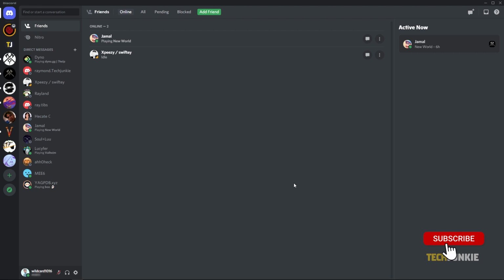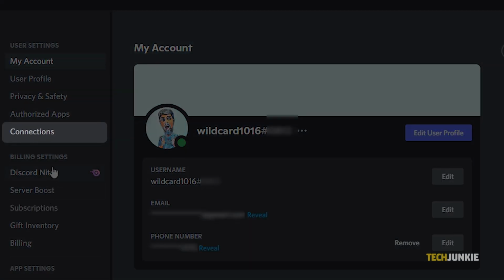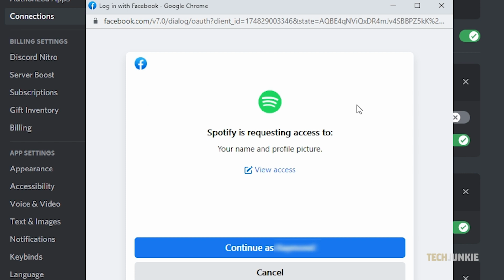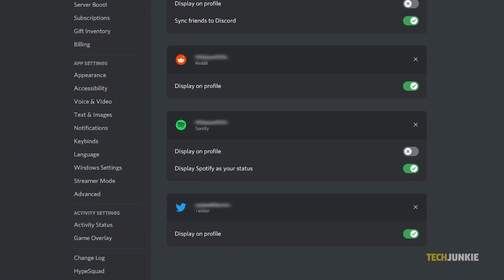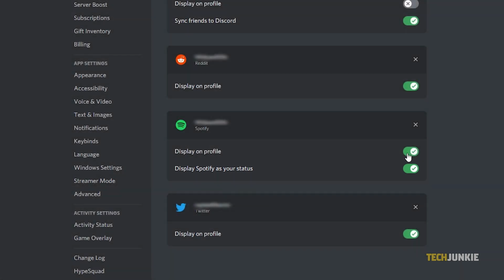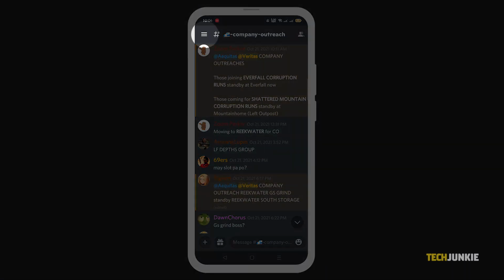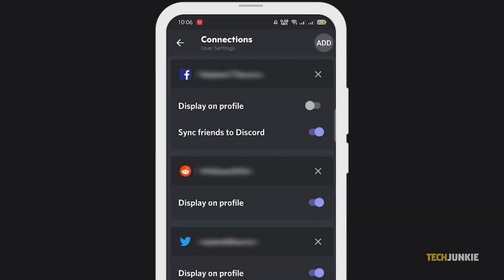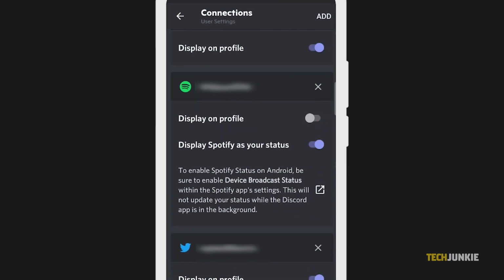How to Connect Discord to Spotify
There are a lot of perks in connecting your Spotify to your Discord account. Not only can your friends follow your Spotify easier, but you’ll also have the option to listen to music together while chatting. It’s easy to set up as well! Here’s how.

00:00 Intro
00:20 Desktop
00:59 Mobile